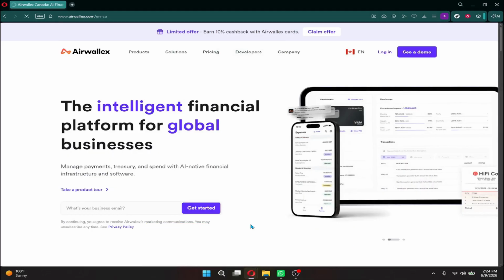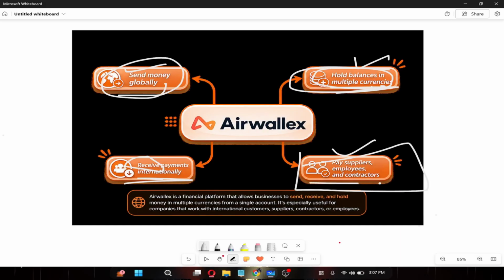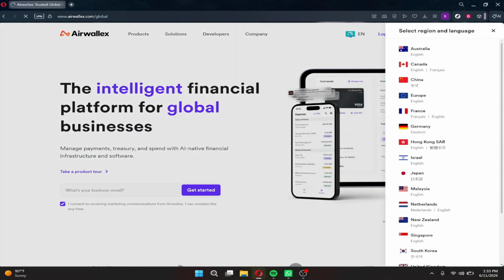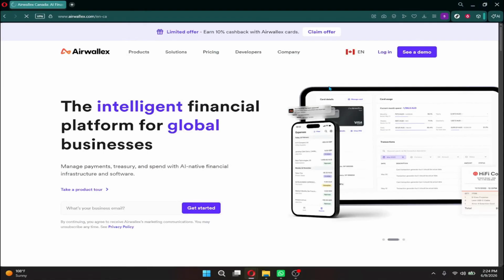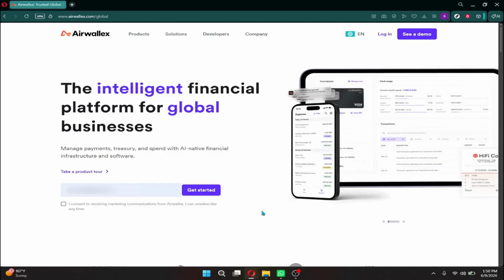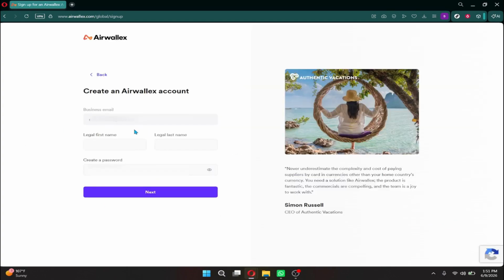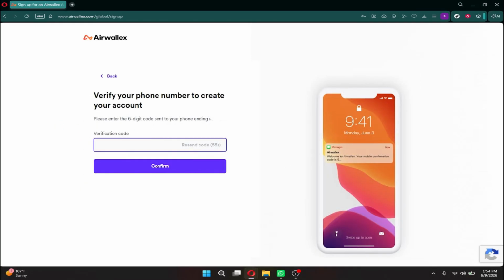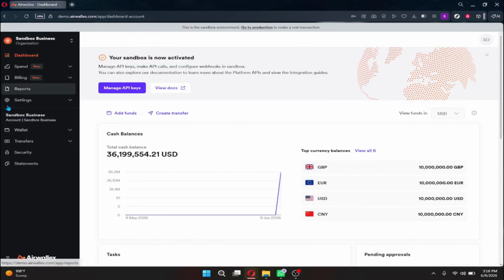Is Airwallex Available in Canada? Full Guide ✅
In this video, you'll learn whether Airwallex is available in Canada in 2026. You'll see how Airwallex works for Canadian businesses, how to open an account, available features, supported currencies, international payments, fees, and whether Airwallex is a good choice for Canadian online businesses, freelancers, and entrepreneurs. Airwallex offers Canadian business accounts with multi-currency support, global payments, FX services, and corporate card features.